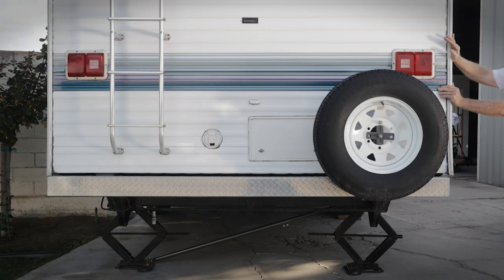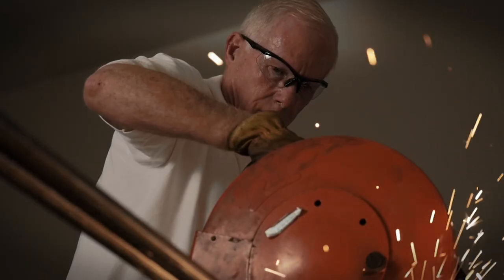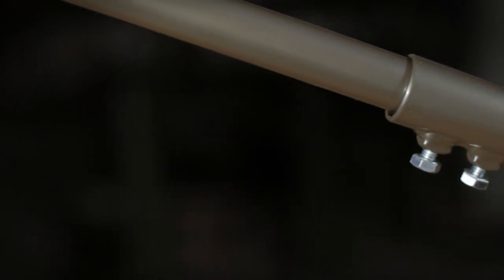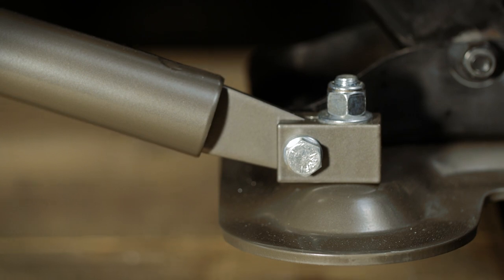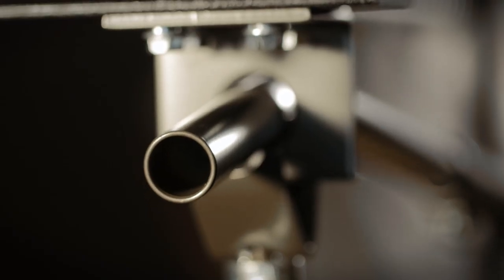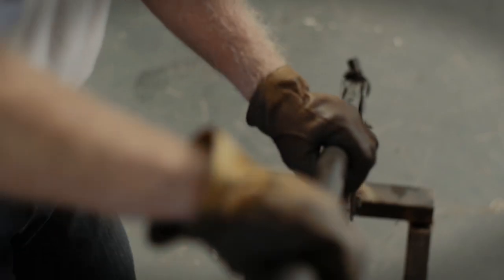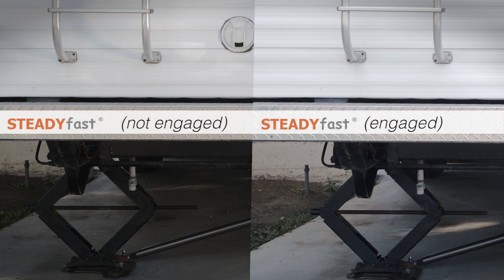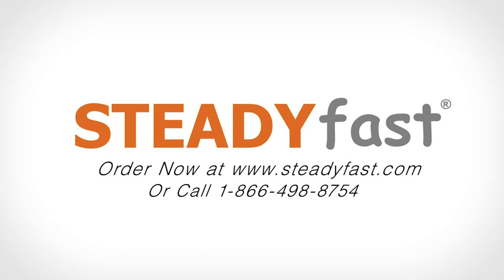SteadyFast Parked 5th Wheel RV Trailer Stabilizer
The Steadyfast Stabilizer System will remove most of the shaking, rocking, and wiggling movement in your 5th wheel, Travel Trailer, Pull Trailer, or Camper.  It takes less than a minute to engage when you set up your RV.  It is the best performing and easiest to use stabilizing system. This RV Stabilizer will greatly enhance the living experience in your RV.

It eliminates the need for King Pin Stabilizer, 5th Wheel Tripod, Between Wheel Chocks, and Slide Out jacks,  freeing up valuable storage space.